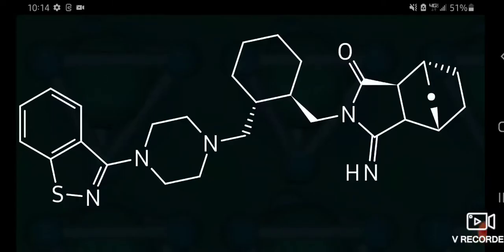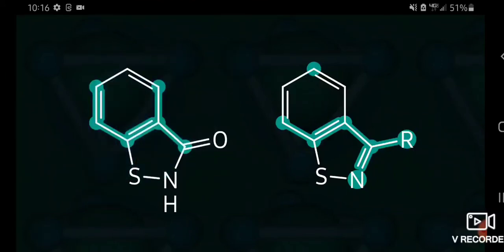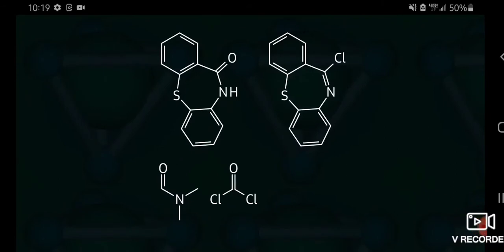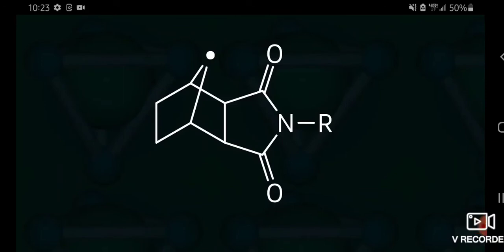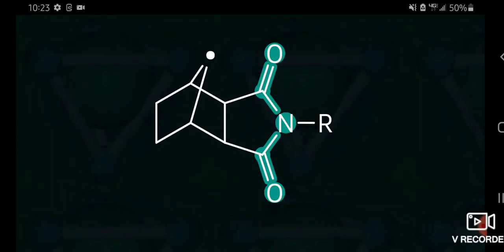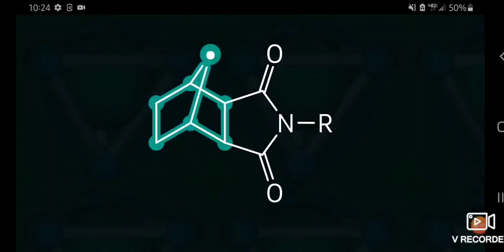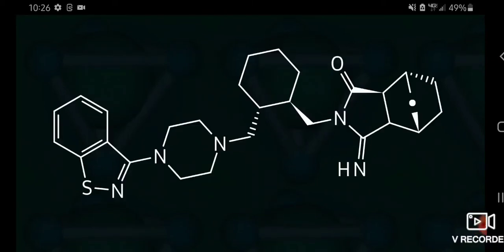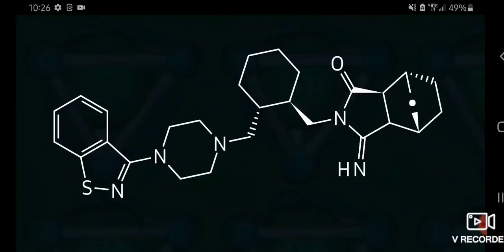Project Overview: Synthesis of Lurasidone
YouTube is filled with explanations of retrosynthetic analysis but I have yet to come across anyone applying the concepts to a compound that's relevant to the scientifically uninitiated.

It's important to realize that organic synthesis builds off earlier synthesis. It's very rare to encounter an organic compound that can't be prepared from scratch. The methods used may not be industrially viable, but at some point nearly every organic molecule was prepared in standard laboratory glassware.

That said, I don't condone anyone attempting this synthesis with the goal of putting the end product in a human body. Nearly all organic synthesis carries risk of physical harm to the chemist, in uncountable ways. In order to safely create pharmaceutical compounds they must be exhaustively purified and then analyzed to verify this purity. While this too can be accomplished in an amateur setting by enlisting the help of professional analytical laboratories with access to NMR equipment, it is still unethical to do that.

Please excuse my horrible citation, I just wanted to finally get this video up and I'll go through and make it look nice in the near future.